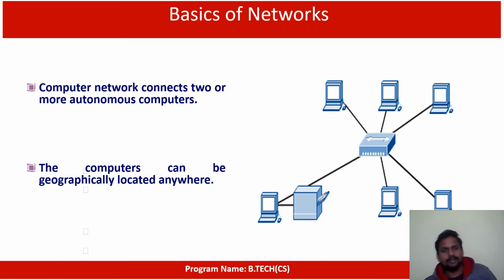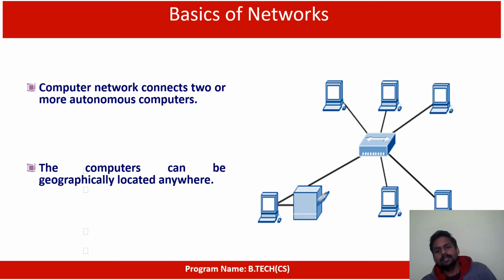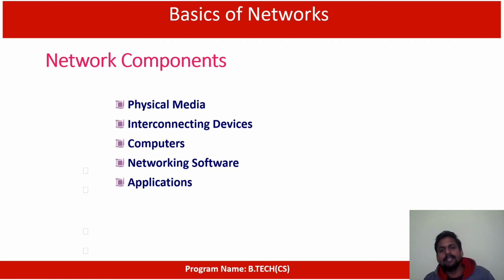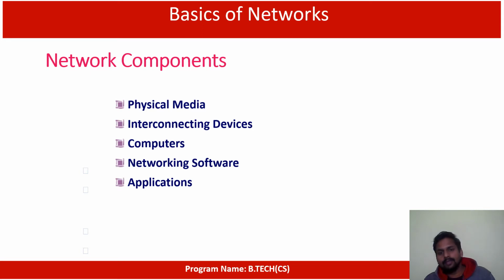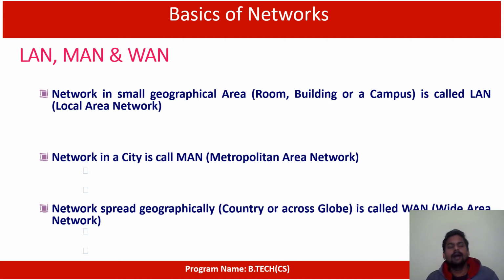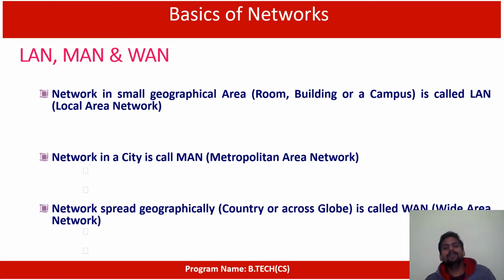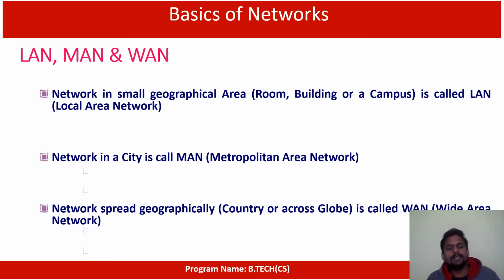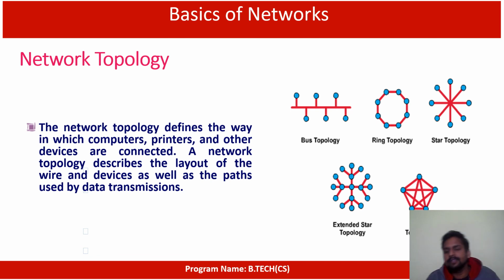U1 01 Basics of Network Design Management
Introduction about Networking Concepts.